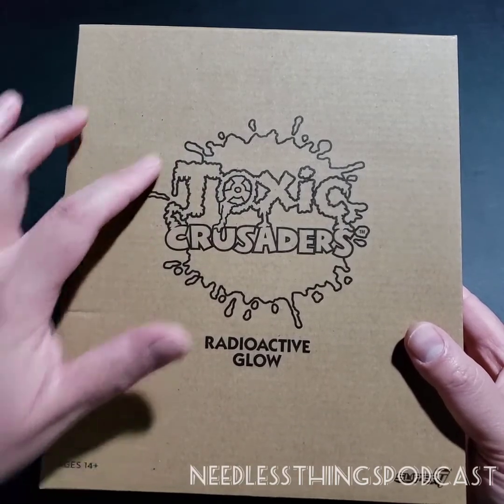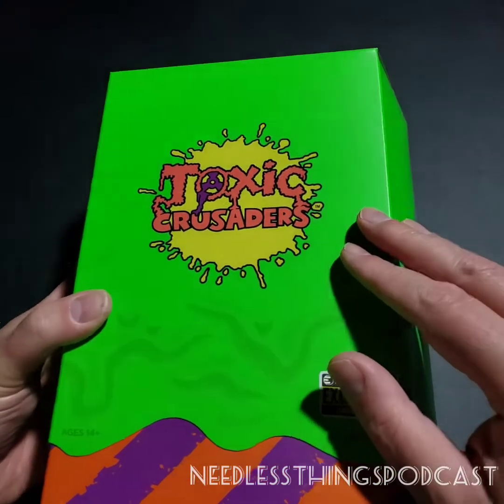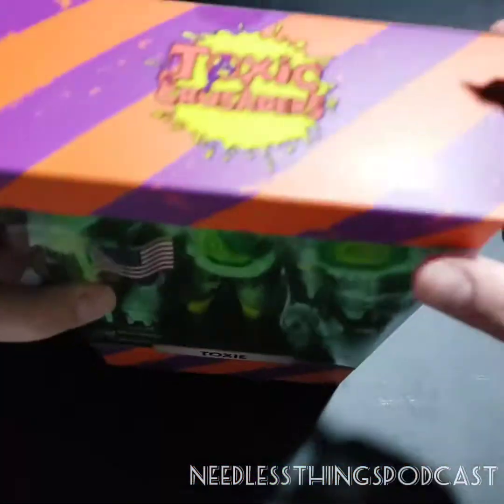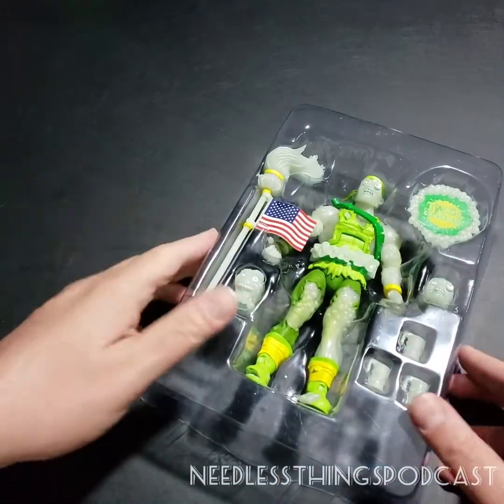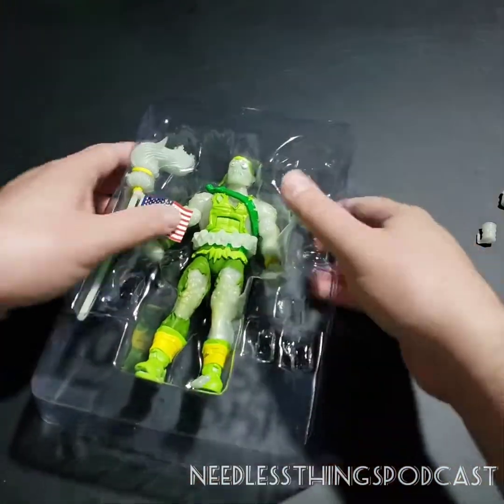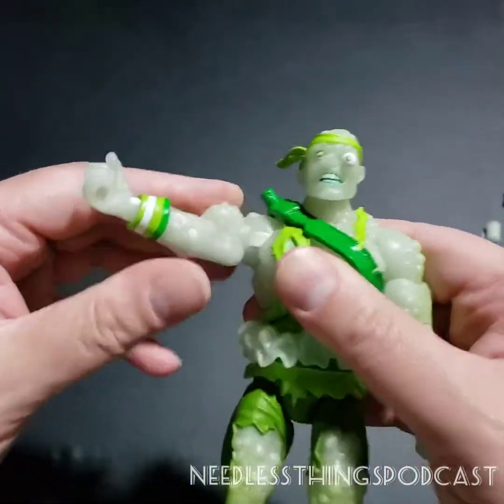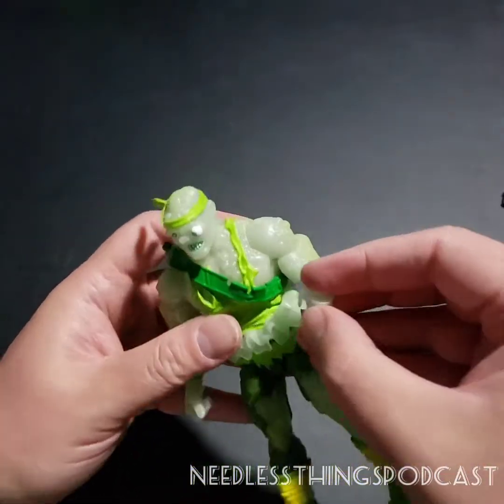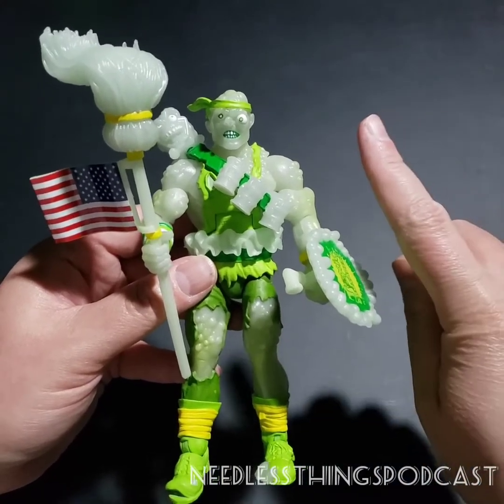Super 7 Toxic Crusaders Radioactive Glow Toxie Needless Unboxing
Your Host Dave unboxes the Entertainment Earth exclusive glow-in-the-dark Radioactive Glow Toxic Avenger from Super 7's Toxic Crusaders Ultimate action figure line! Is his glow truly radioactive or should he get thrown out with the toxic waste ? Watch and find out!
The Needless Things Podcast is new each and every Friday wherever you get your podcasts!